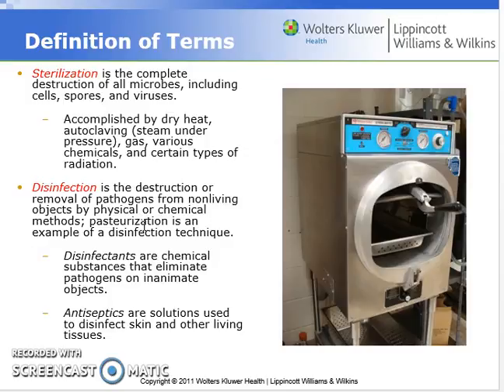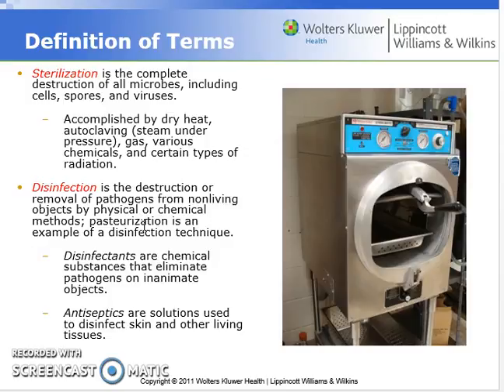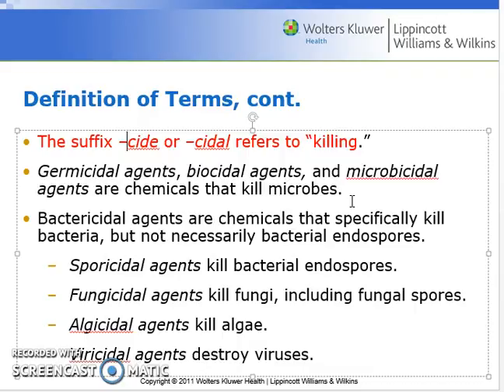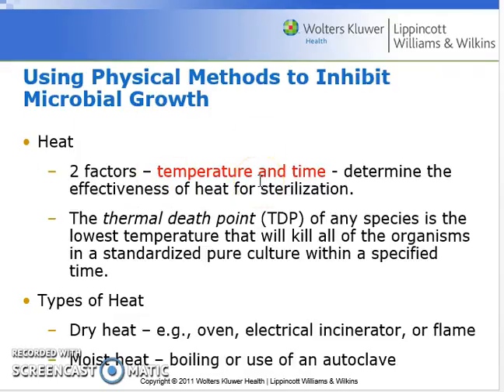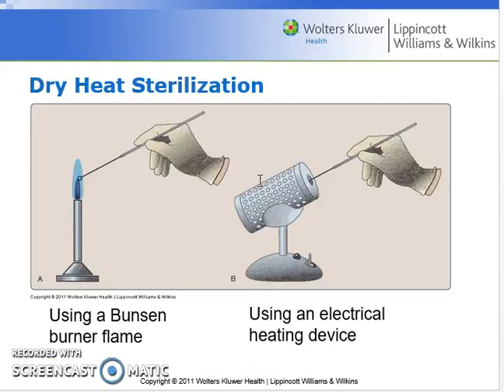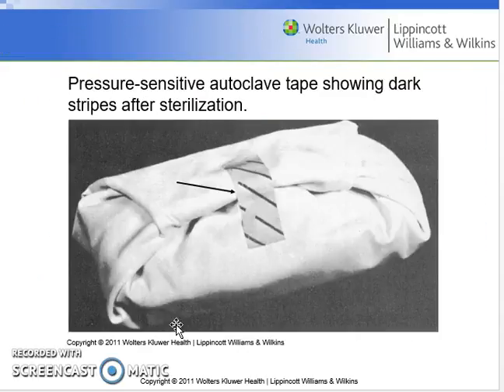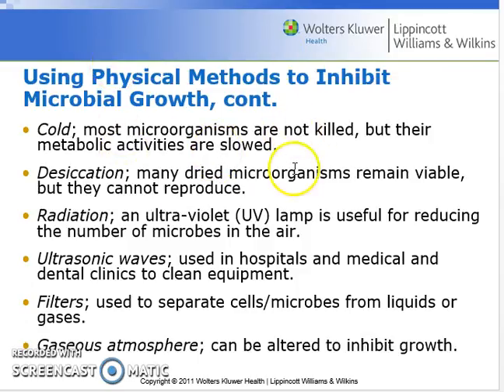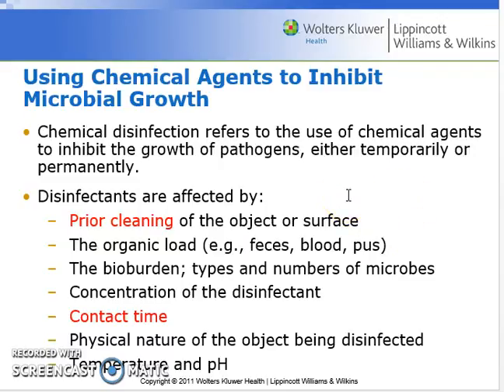Chapter 8 Part 4